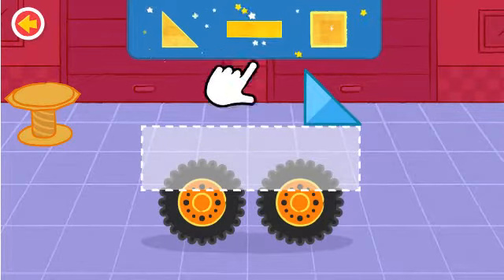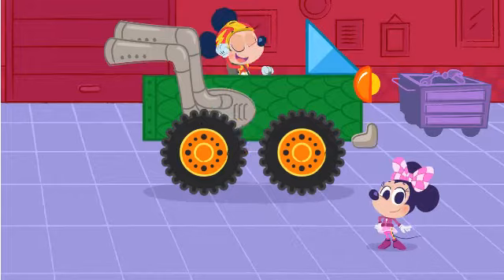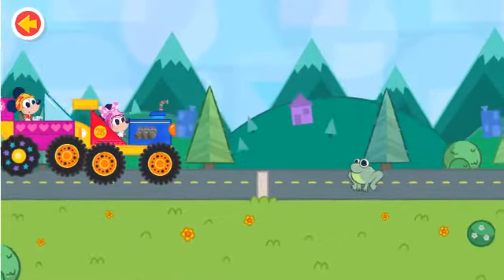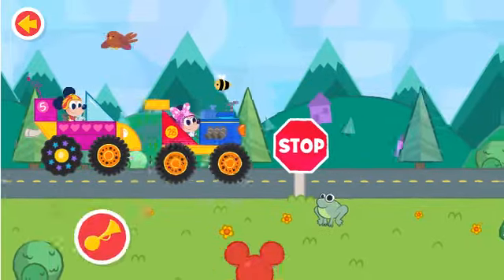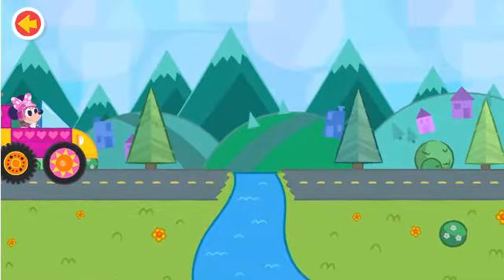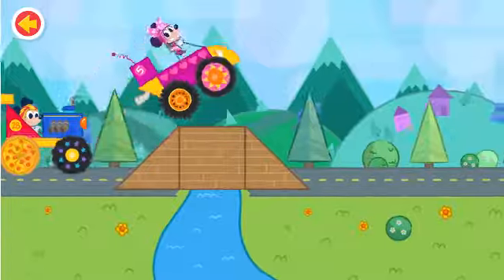Mickey Mouse: Mickeys Shape and Make Road Trip | How to Play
Disney - online game. Games for Kids free of violence.